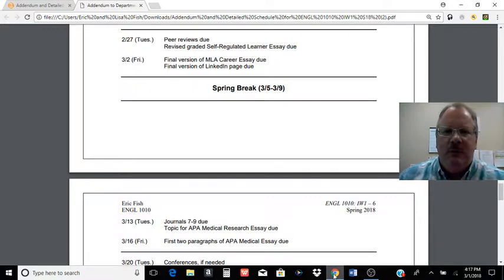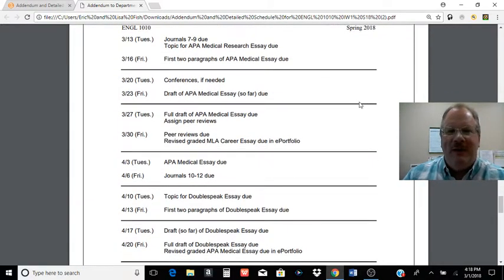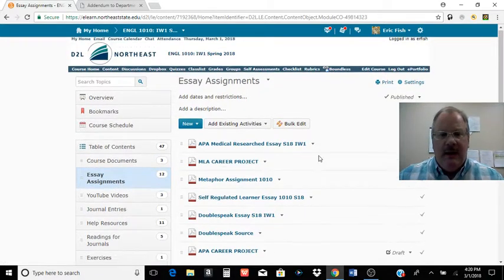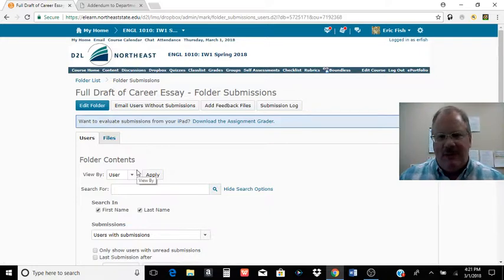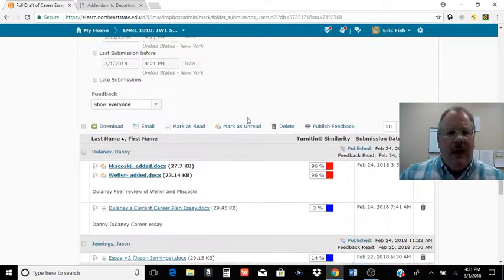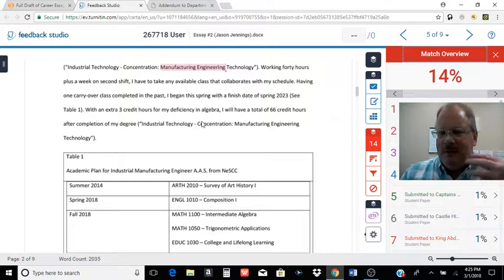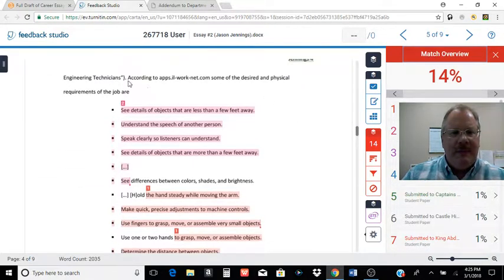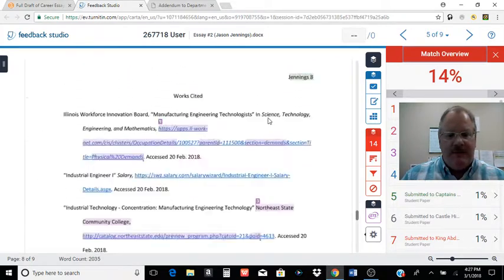YouTube Video #4: ENGL 1010: IW1 S18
Review of Turnitin.